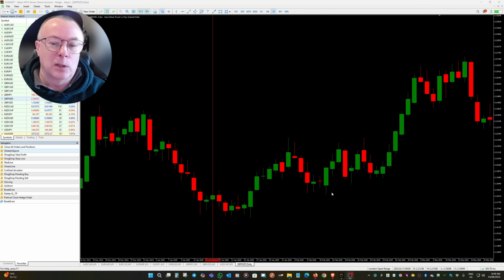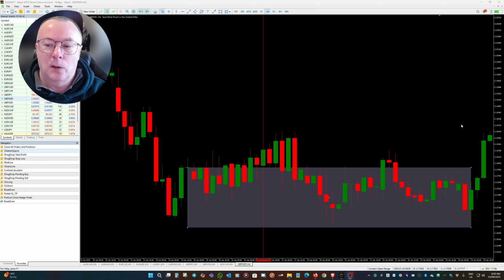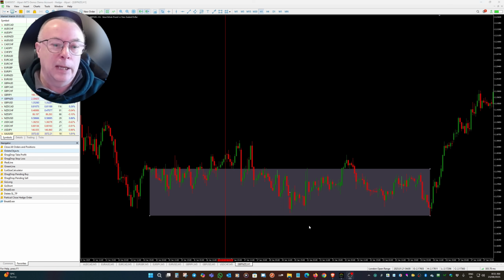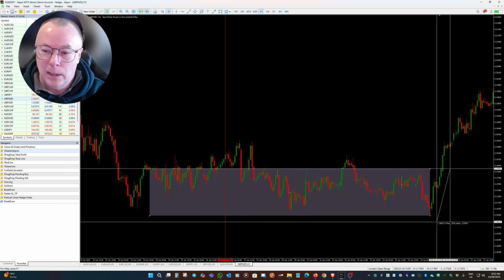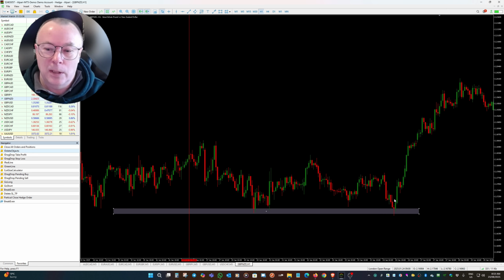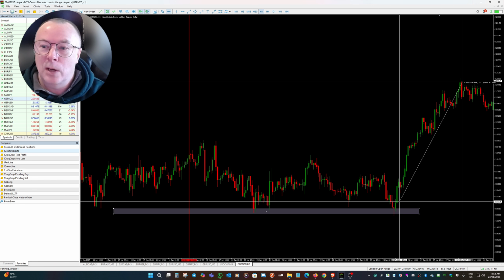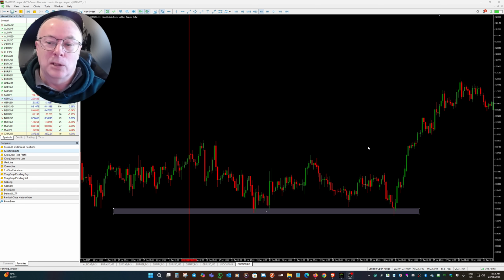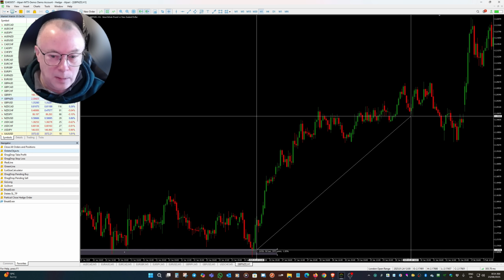The Sniper Entry Secret Professional Traders Don't Share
In this video, Steve shows how he sets up his trades to achieve sniper entries. Using technical analysis, he focuses on support and resistance zones on the daily chart to find high-probability trades. Check out how he uses price action to improve his forex trading.